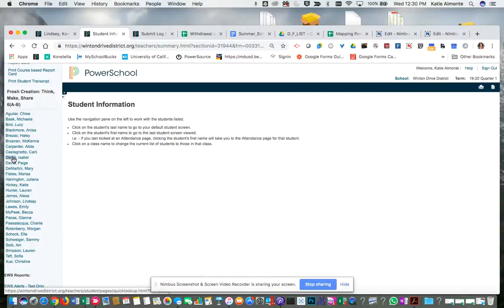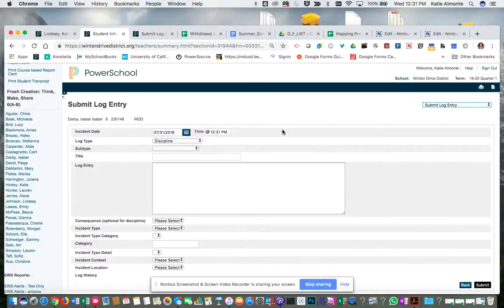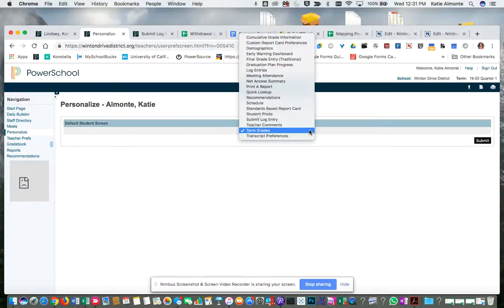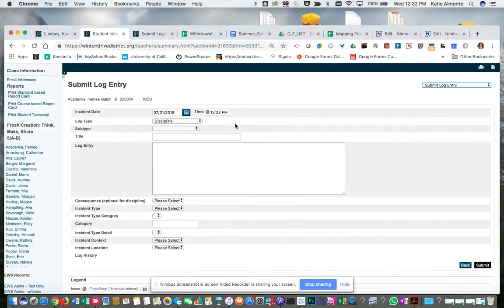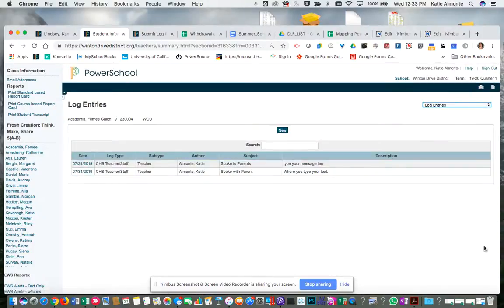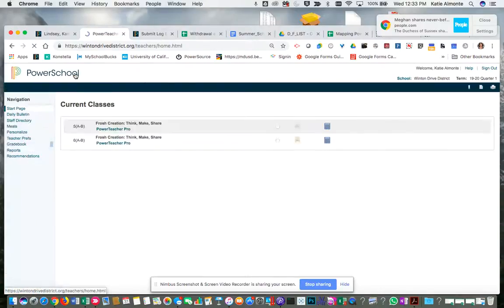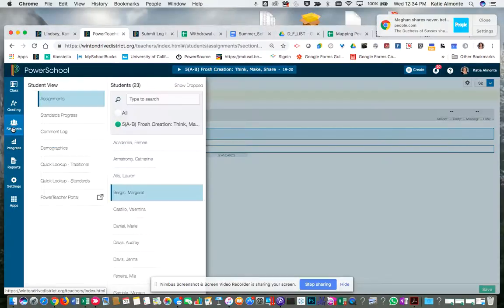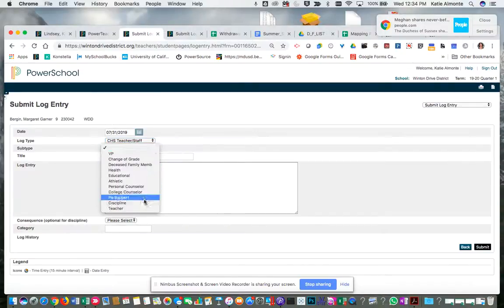screencast-wintondrivedistrict.org-2019.07.31-12_34_56